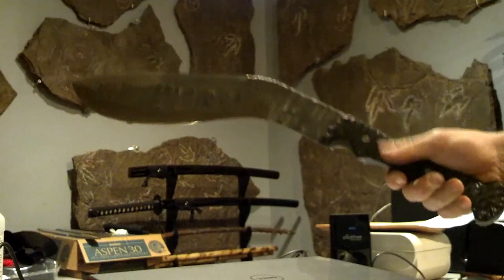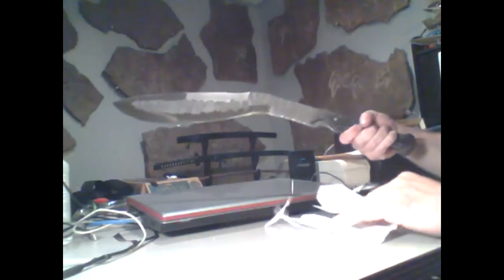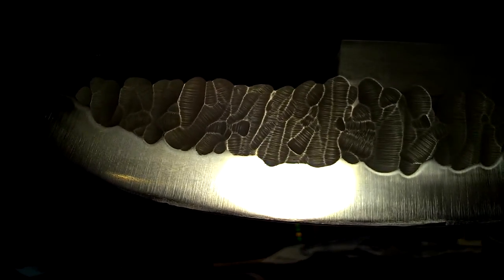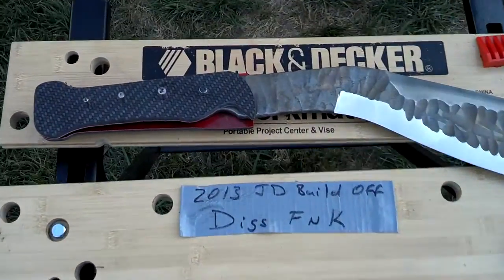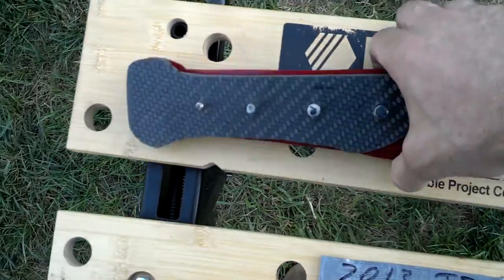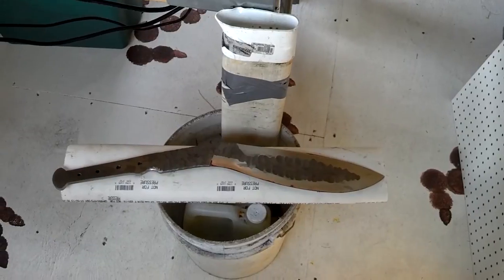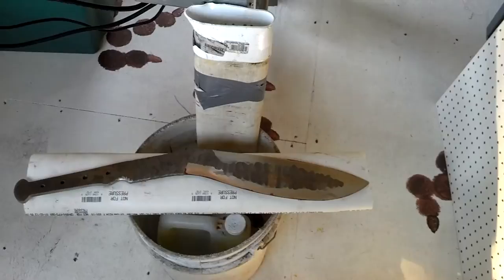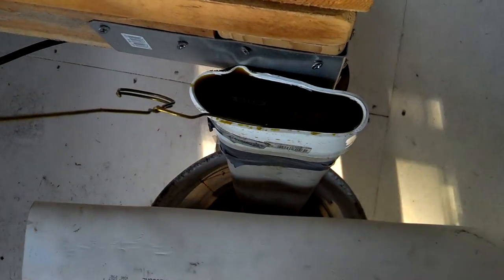Nemesis the Giant Gurkha Khukuri finished and random knife making clips (Part 2)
Giant gurkha khukuri in 440C, 0.3" thick, 25" long.  This beast weighs 3.3 lbs of pure chopping power.  I'm calling it Nemesis (the big evil character from the Resident Evil movie).

So the blade finish is not done.  I plan to do a Chop It Up Sunday vid and will very likely have to work the blade (shiny) part over again.  Right now, as in the vid, it has very parallel lines that run perpendicular to the cutting edge.  Those parallel lines are traces from the sanding belt which I didn't remove yet.  The squiggly lines running sorta parallel to the cutting edge is the natural grain that you might find in 440C.